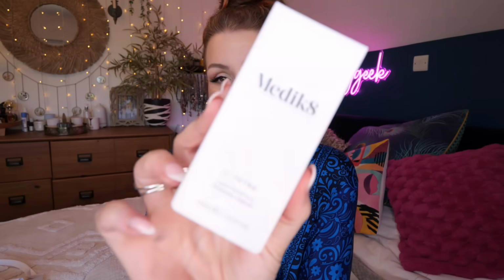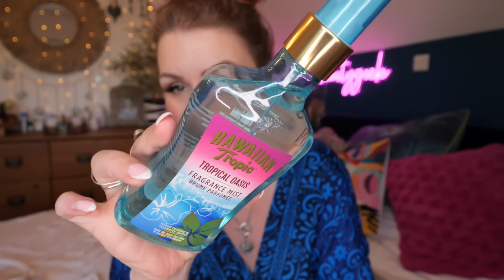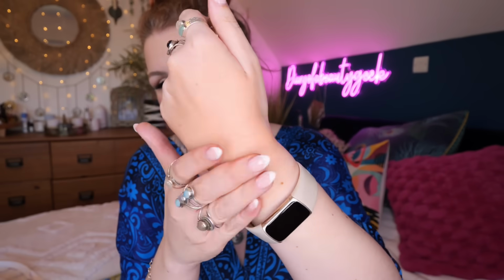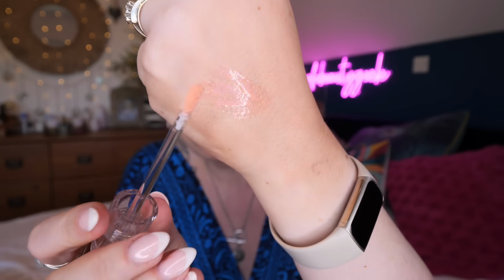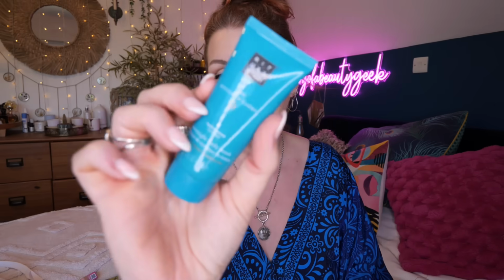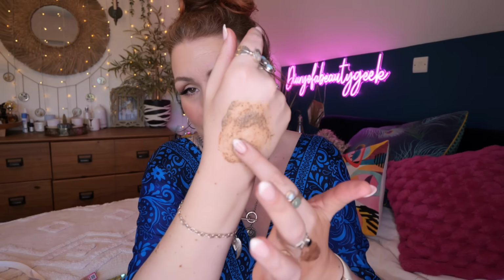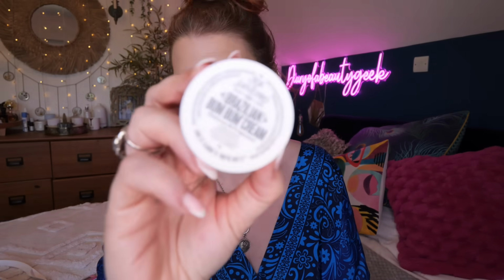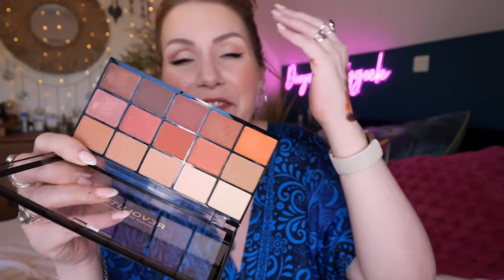RELEASED TODAY 🌟 GLOSSYBOX Summer Bag 2025 | Is It Worth It?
✨"Things are heating up... Our Summer Bag Limited Edition is back - and it's better than ever!
Packed with 10 beauty must-haves worth over £142, this edit features cult-favourite brands like Sol de Janeiro, Medik8 and Morphe. Plus, we've given the bag a fresh new look"✨

Contains:
☀️Iconic London Triple Threat Mascara – brown (Worth: £22)
☀️Frank Body Express-o Scrub (Worth: £16)
☀️Sol De Janeiro Brazilian Bum Bum Cream (Worth: £11)
☀️e.l.f. SKIN Mini Bronzing Drops (Worth: £5)
☀️Medik8 C Tetra Serum (Worth: £42)
☀️Hawaiian Tropic Tropical Oasis Fragrance Mist (Worth: £12)
☀️Revolution Reloaded Palette Iconic Fever (Worth: £5)
☀️Morphe - Hot & Unbothered Dripglass Lip Gloss Duo (Worth: £18)
☀️Revlon Professional - Equave Hydro Instant Detangling Conditioner (Worth: £4.80)
☀️Rituals - Ritual of Karma Overnight Mask (Worth: £6.

💰Money off Links:
*MedExpress* The Weight loss pharmacy I use - code: AW162 for £40 off